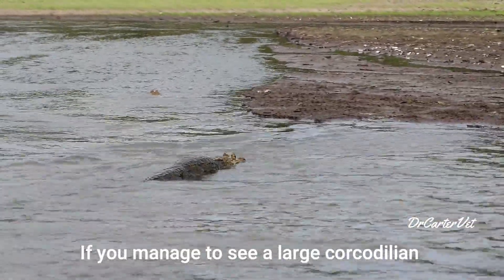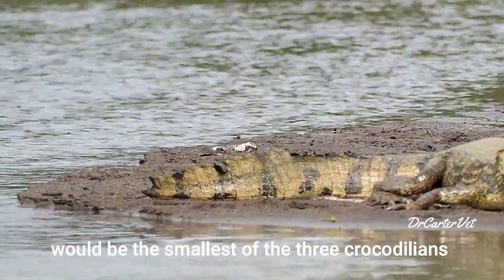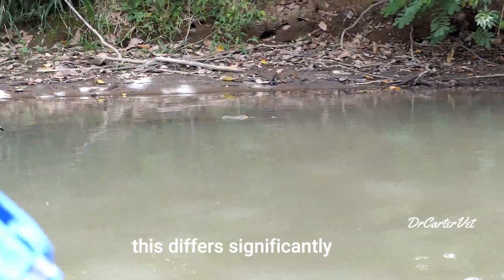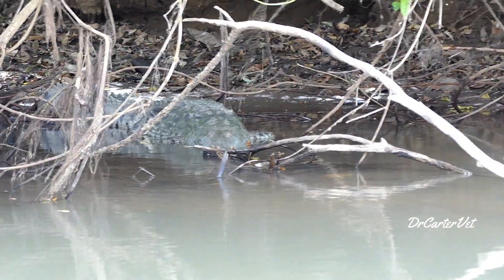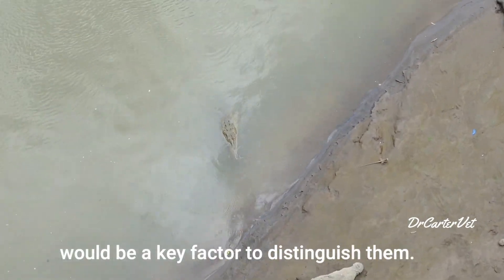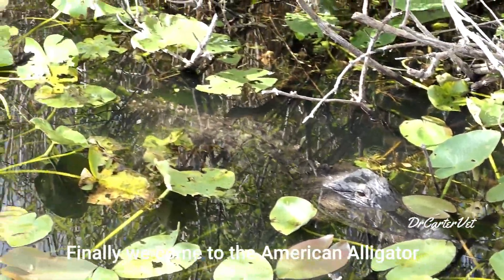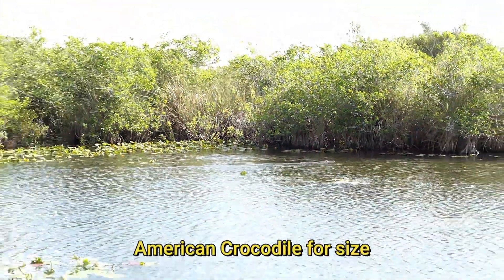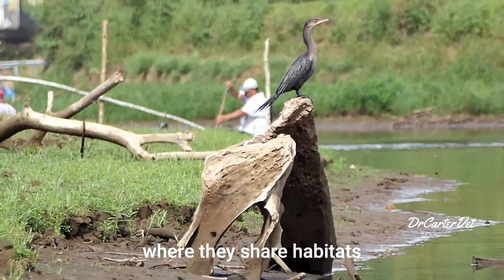Crocodile vs Caiman vs Alligator | Crocodilians of the Americas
The American Crocodile is a massive crocodilian. It's habitat overlaps with the American Alligator in the northern part of its range, and the Speckled Caiman on the southern part of it's range.
Crocodilians are huge reptiles. They can be found in fresh water, Brackish water, and even salt water throughout their range.
Here are a few tips to help you differentiate between the American Crocodile, Speckled Caiman, and the American Alligator